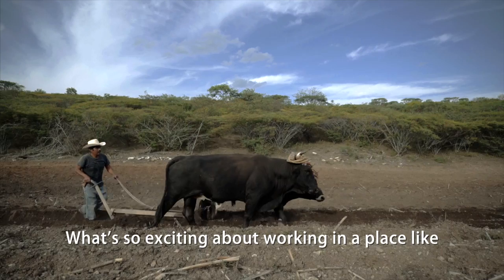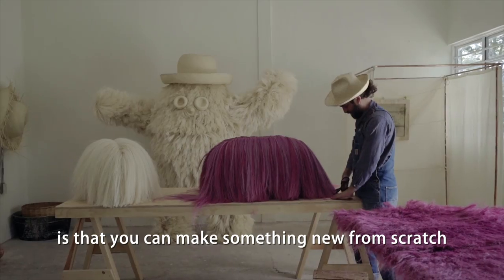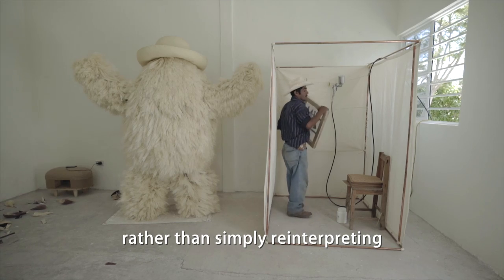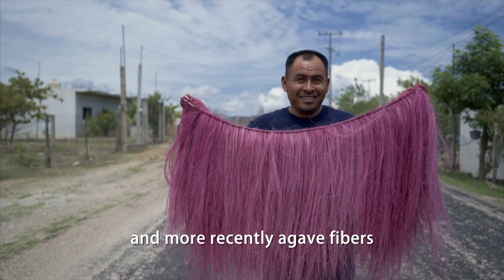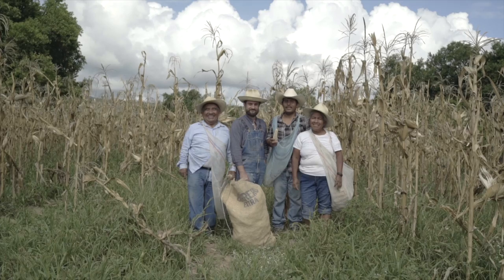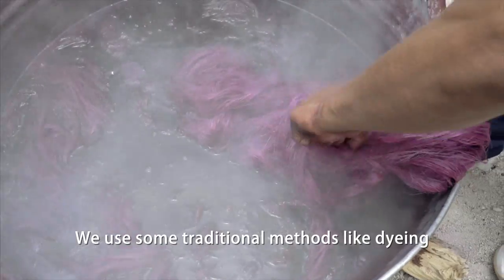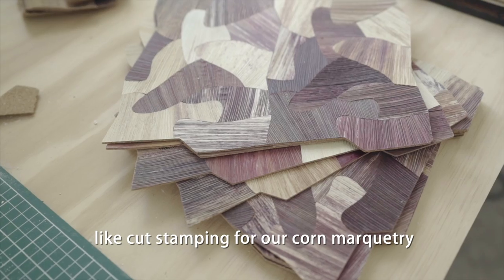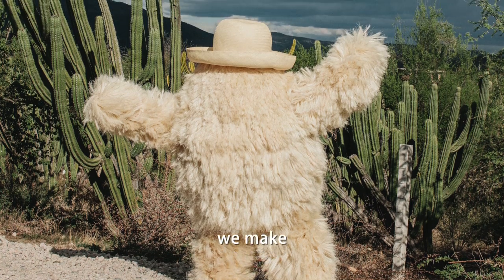Inside Fernando Laposse’s radical design experiment in rural Mexico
For its relaunch issue – out now – Crafts magazine transports us to the tiny village of Santo Domingo Tonahuixtla, in the sun-baked mountains of south-eastern Mexico, where designer Fernando Laposse is pioneering and extraordinary project that combines making and agriculture. Working with Indigenous people and using local crops such as maize and agave, the London-based Mexican designer is showing how craft can transform everything from farming and communities to livelihoods and ecology.

In this short film, shot by Pepe Molina, catch a glimpse of Laposse and his collaborators creating objects that are both sustainable and playful: from hairy sisal benches and colourful corn-husk marquetry, right through to a shaggy monster made from agave fibres.